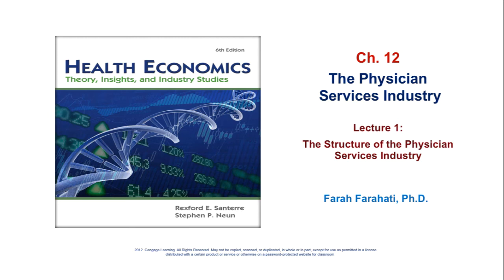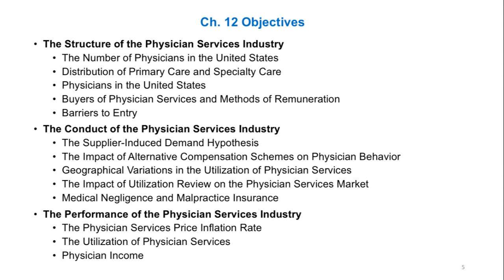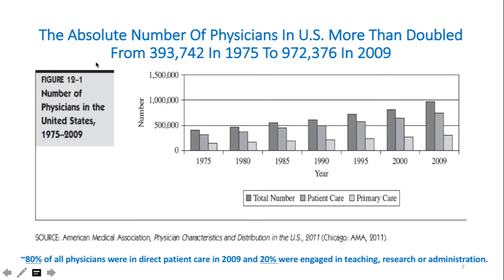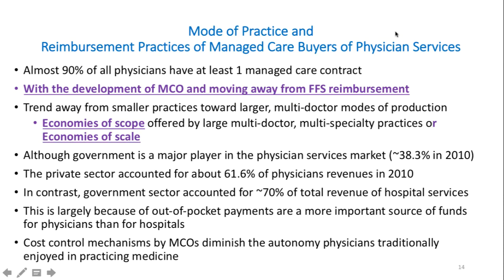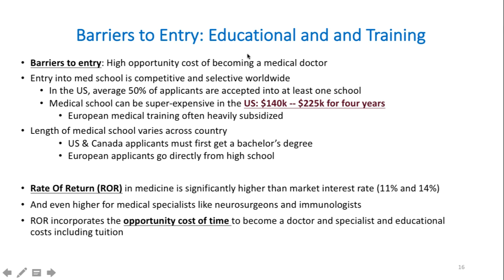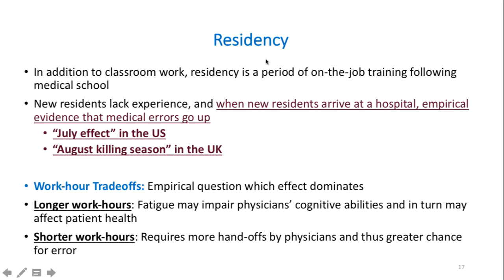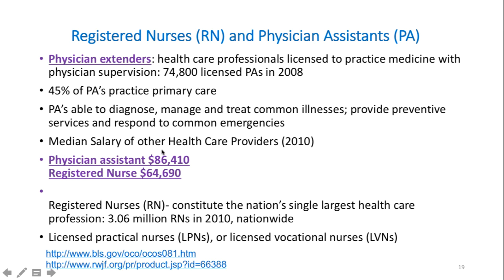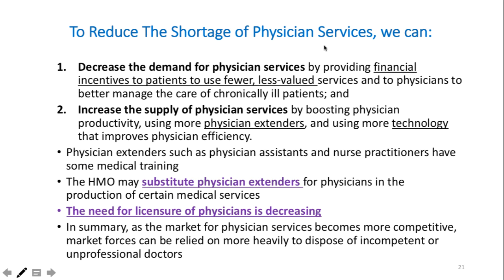Chapter 12- Lecture 1- The Structure of the Physician Services Industry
A series of Class Lectures of the U.S. and Global Healthcare System from an Economists Perspective